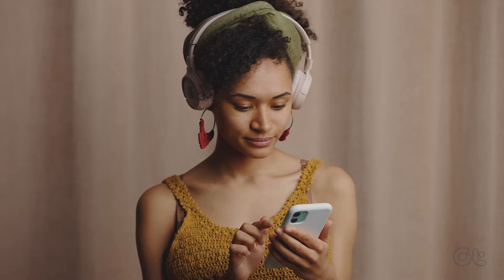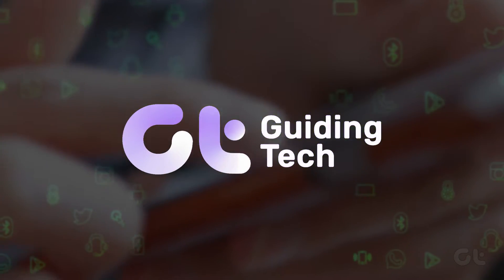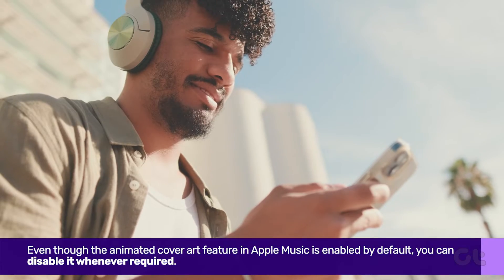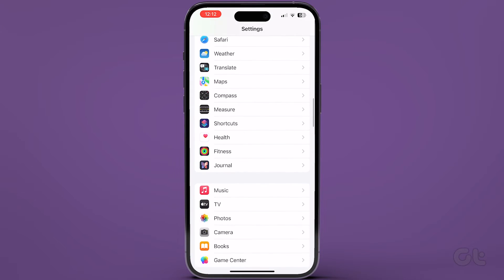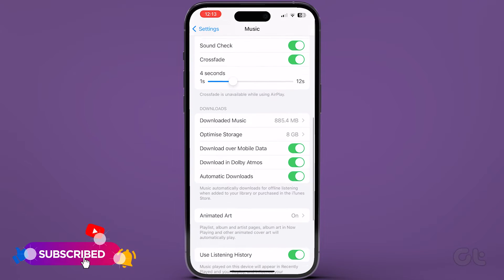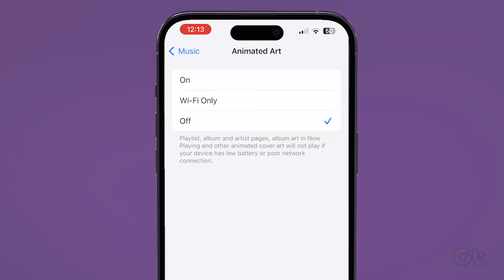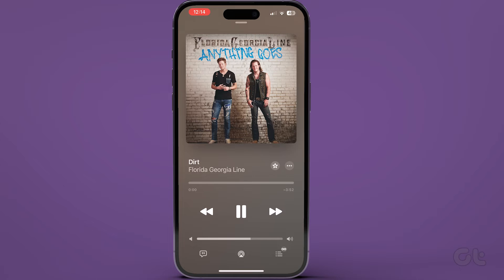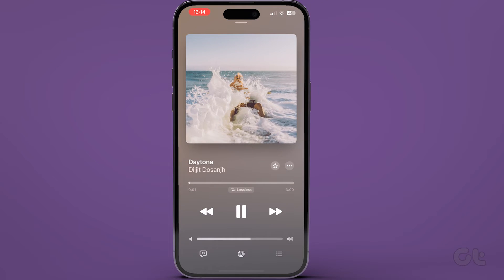How to Enable or Disable Animated Cover Art in Apple Music | Guiding Tech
Album cover artworks have always been known for providing a look into the album or the single. And while most digital albums or singles these days sport their album cover art, Apple Music takes this a step further by turning it into animated cover art.

In this video, we will demonstrate how to enable or disable Animated Cover Art feature in Apple Music on your iPhone.